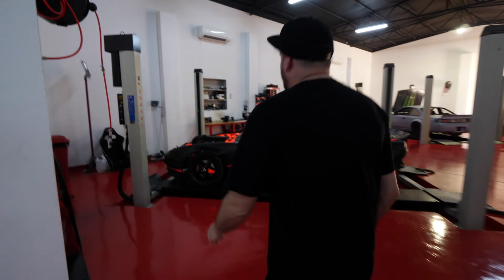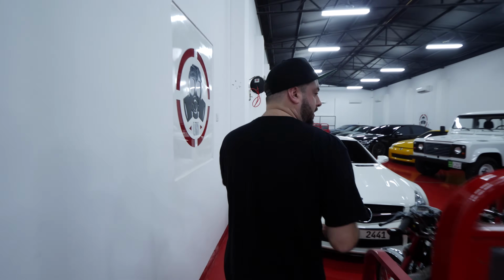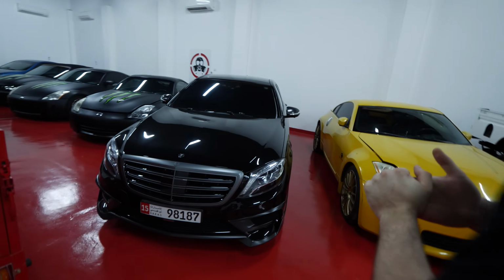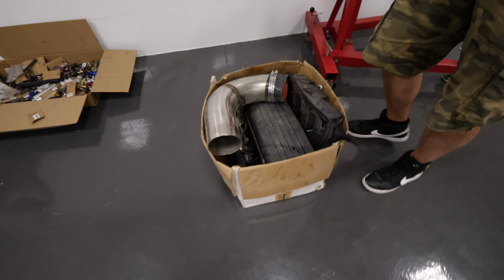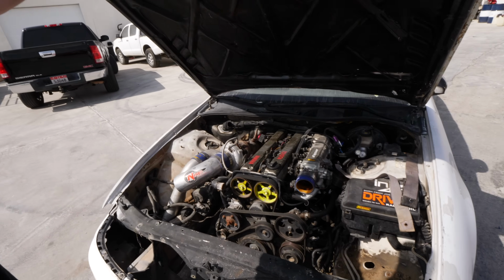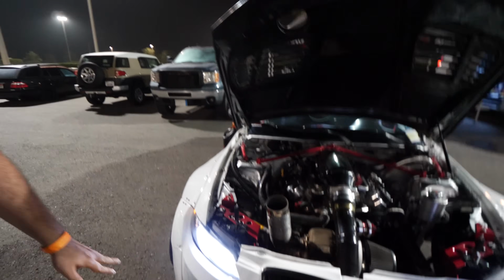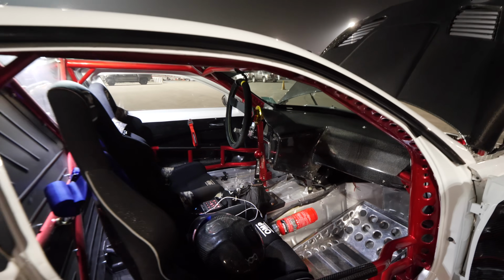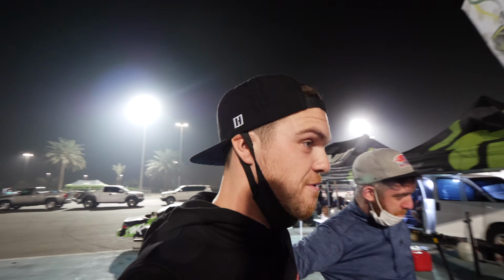I bought some CRAZY engines in the UAE to ship back home…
We are back in the UAE for the Emirates Drift Championship and Dave has been hunting for some bargains for his projects back home. We visited Lunatics By Nature HQ and came across some V8 and 1JZ packages that will make our cars back home insane! Talk about impulse buying...

SUPPORT THE BRANDS THAT SUPPORT US!